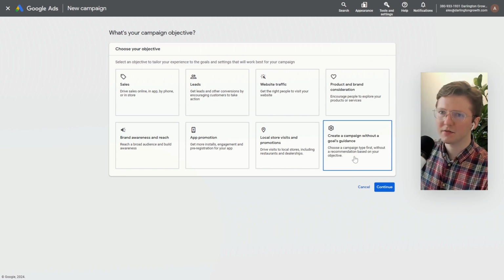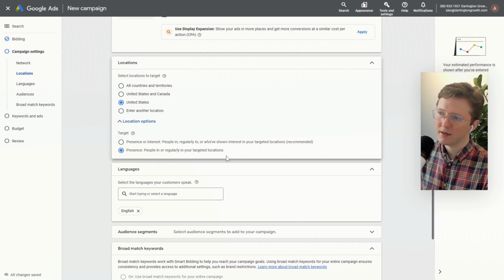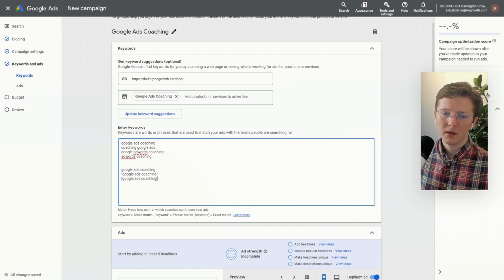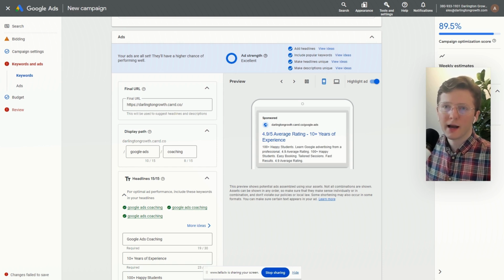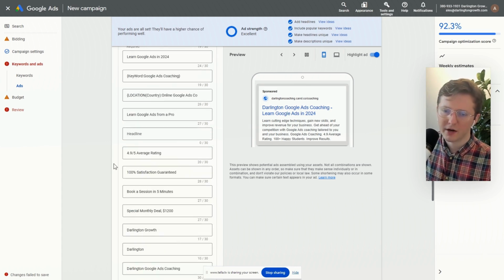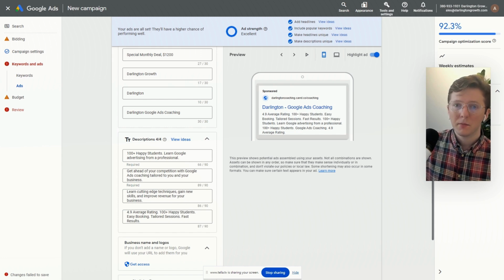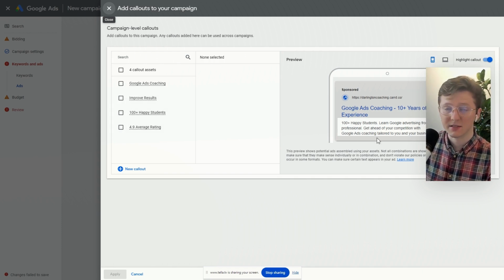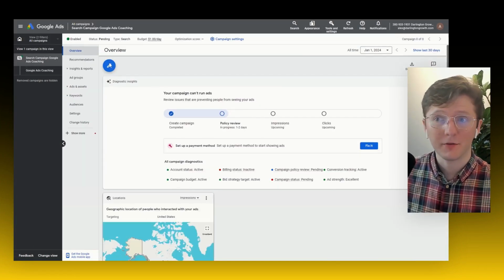Google Ads Tutorial 2024 | Step by Step